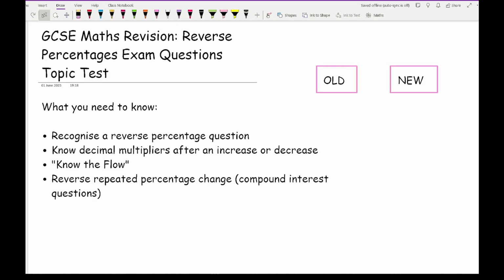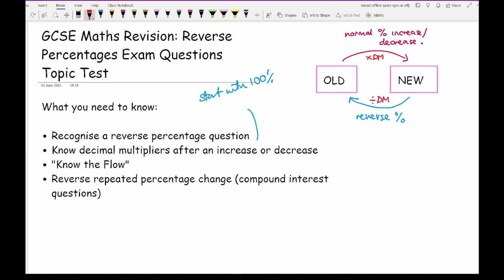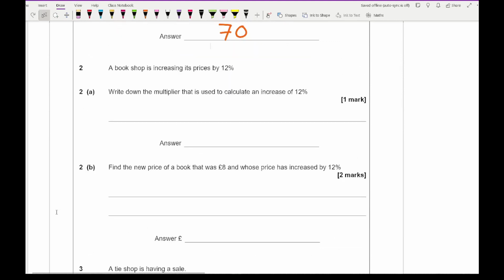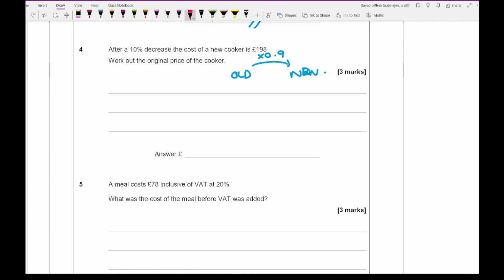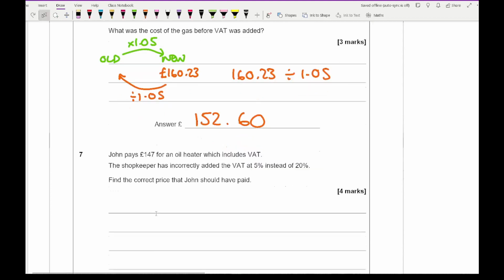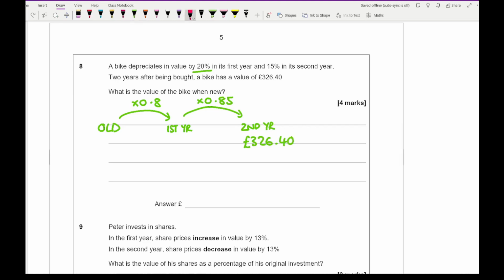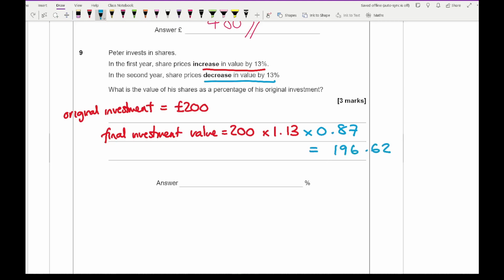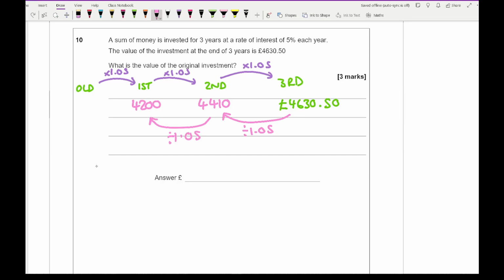GCSE Maths Revision: Reverse Percentages Topic Test [NEW 2023]